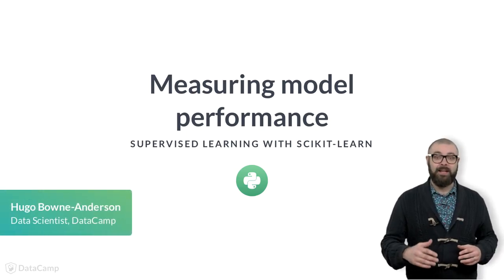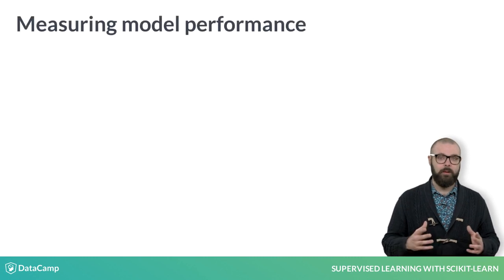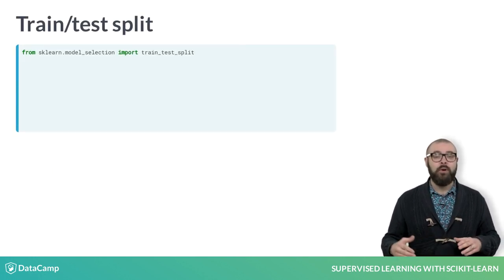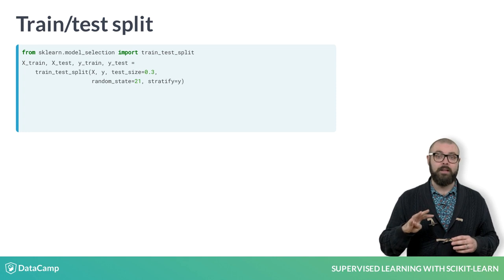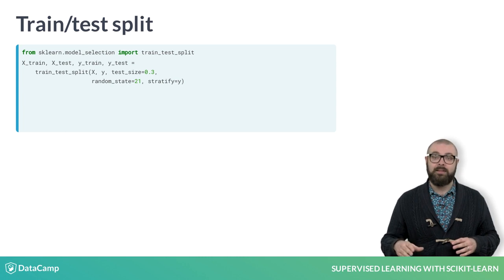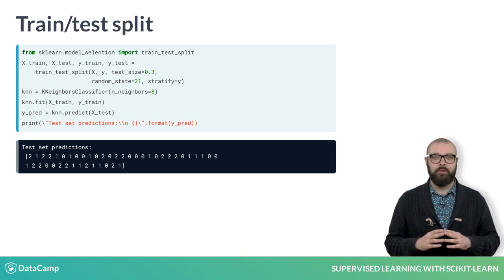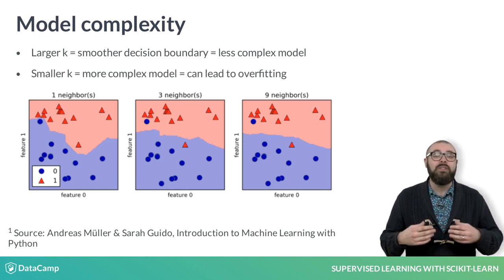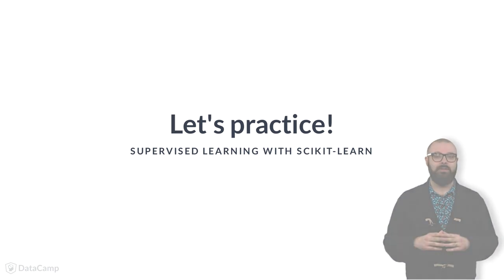Python Tutorial: Measuring model performance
Want to learn more? at your own pace. More than a video, you'll learn hands-on coding & quickly apply skills to your daily work.

Now that we know how to fit a classifier and use it to predict the labels of previously unseen data, we need to figure out how to measure its performance. That is, we need a metric. In classification problems, accuracy is a commonly-used metric. The accuracy of a classifier is defined as the number of correct predictions divided by the total number of data points. This begs the question though: which data do we use to compute accuracy? What we are really interested in is how well our model will perform on new data, that is, samples that the algorithm has never seen before.

Well, you could compute the accuracy of the data you used to fit the classifier. However, as this data was used to train it, the classifier's performance will not be indicative of how well it can generalize to unseen data. For this reason, it is common practice to split your data into two sets, a training set, and a test set. You train or fit the classifier on the training set. Then you make predictions on the labeled test set and compare these predictions with the known labels. You then compute the accuracy of your predictions.

To do this, we first import train test split from sklearn dot model selection. We then use the train test split function to randomly split our data. The first argument will be the feature data, the second the targets or labels. The test size keyword argument specifies what proportion of the original data is used for the test set. Lastly, the random state kwarg sets a seed for the random number generator that splits the data into train and test. Setting the seed with the same argument later will allow you to reproduce the exact split and your downstream results.

train test split returns four arrays: the training data, the test data, the training labels, and the test labels. We unpack these into four variables: X train, X test, y train, and y test, respectively. By default, train test split splits the data into 75% training data and 25% test data, which is a good rule of thumb. We specify the size of the test size using the keyword argument test size, which we do here to set it to 30%. It is also best practice to perform your split so that the split reflects the the labels on your data. That is, you want the labels to be distributed in train and test sets as they are in the original dataset. To achieve this, we use the keyword argument stratify equals y, where y the list or array containing the labels.

We then instantiate our K-nearest neighbors classifier, fit it to the training data using the fit method, make our predictions on the test data and store the results as y pred. Printing them shows that the predictions take on three values, as expected.

To check out the accuracy of our model, we use the score method of the model and pass it X test and y test. See here that the accuracy of our K-nearest neighbors model is approximately 95%, which is pretty good for an out-of-the-box model!

Recall that we recently discussed the concept of a decision boundary. Here, we visualize a decision boundary for several, increasing values of K in a KNN model. Note that, as K increases, the decision boundary gets smoother and less curvy. Therefore, we consider it to be a less complex model than those with a lower K.

Generally, complex models run the risk of being sensitive to noise in the specific data that you have, rather than reflecting general trends in the data. This is known as overfitting. If you increase K even more and make the model even simpler, then the model will perform less well on both test and training sets, as indicated in this schematic figure, known as a model complexity curve. This is called underfitting. We can see that there is a sweet spot in the middle that gives us the best performance on the test set.

OK, now it's your turn to practice splitting your data, computing accuracy on your test set, and plotting model complexity curves!